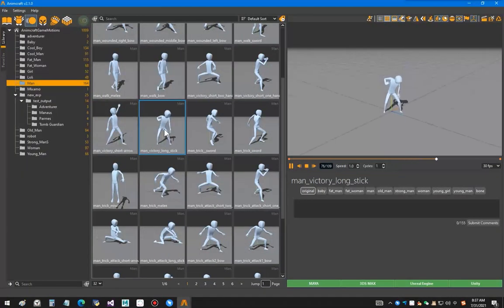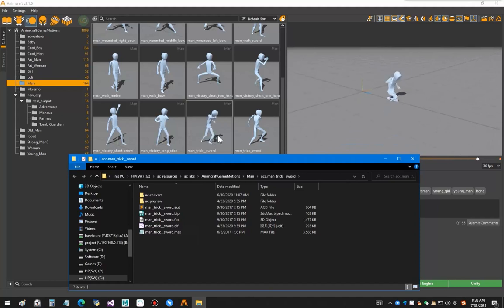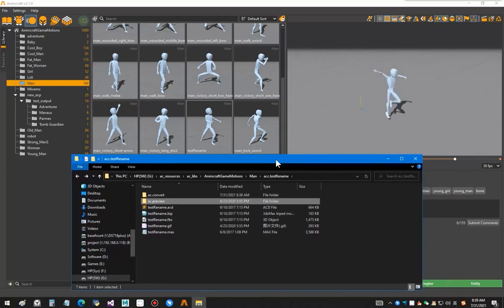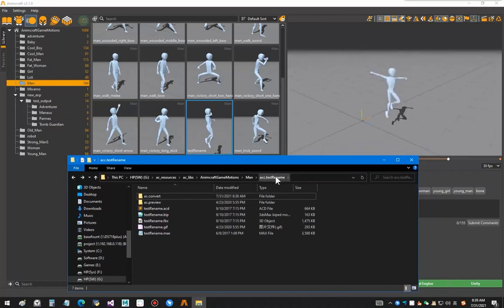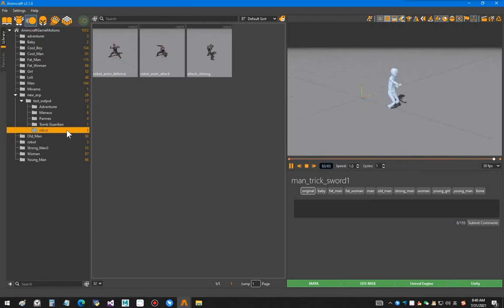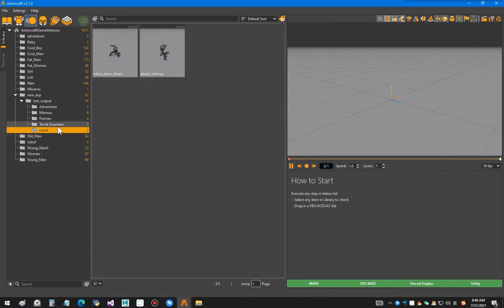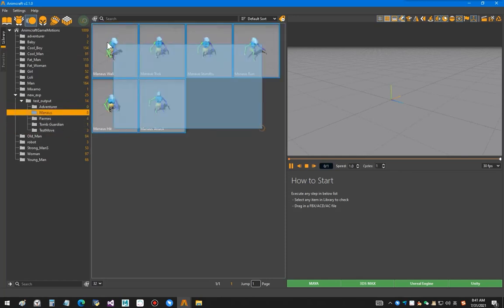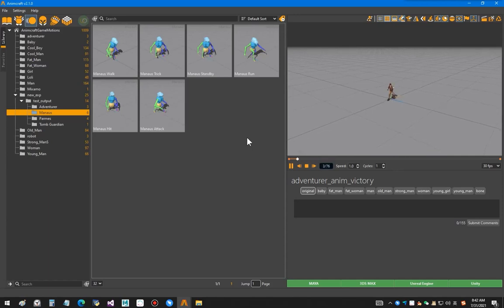Animcraft 9 Resource Operations